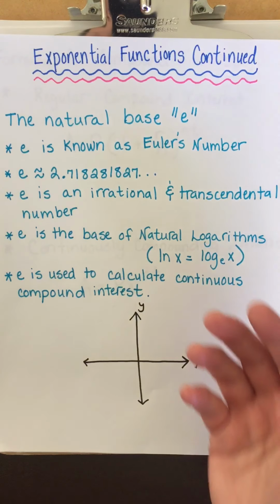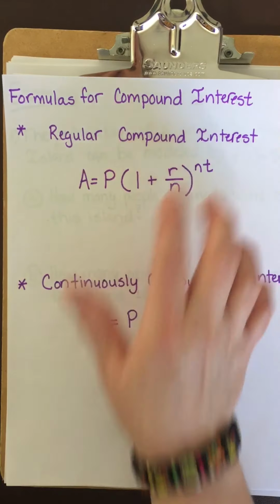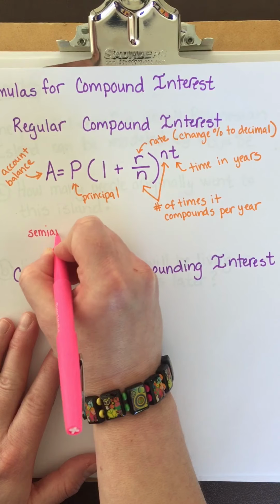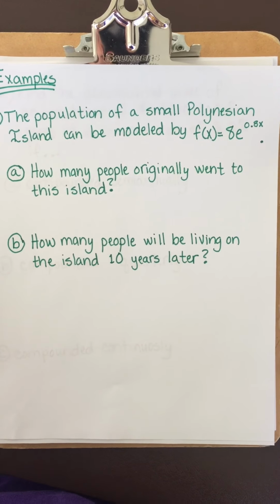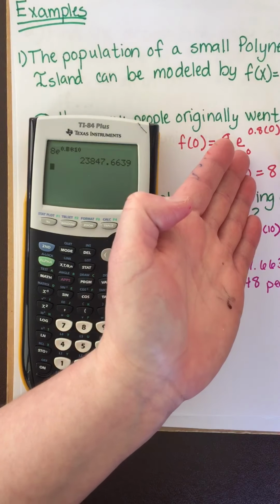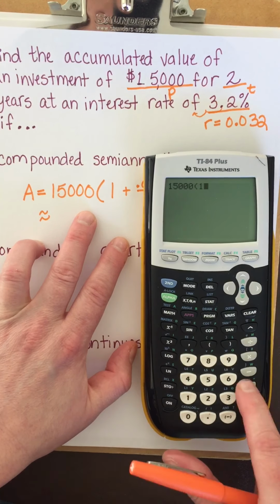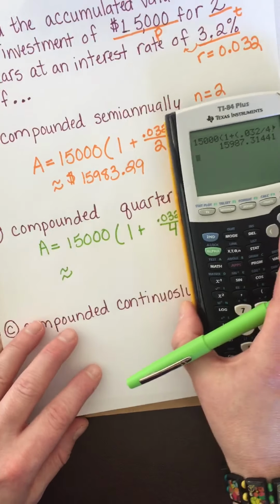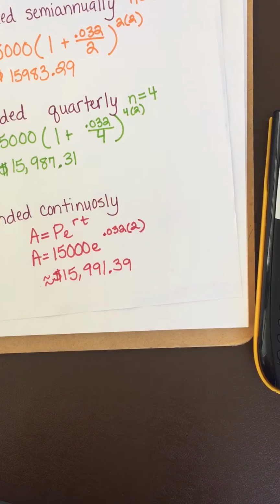Exponential Functions Part B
Compound and Continuous Interest